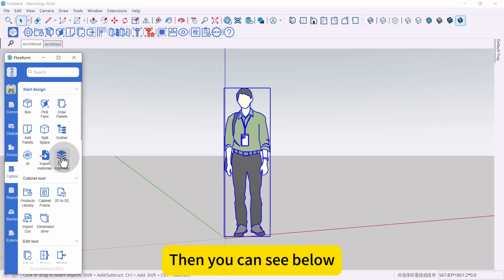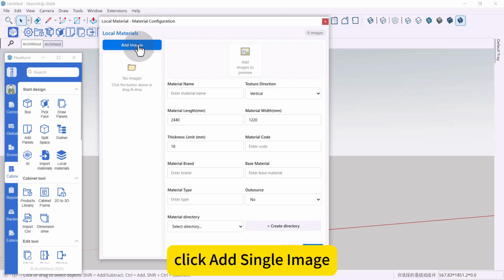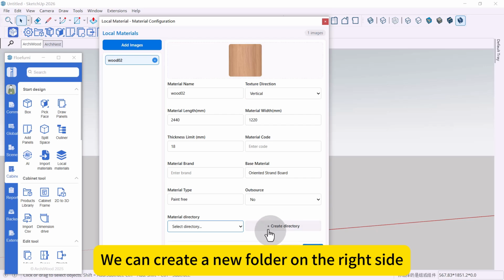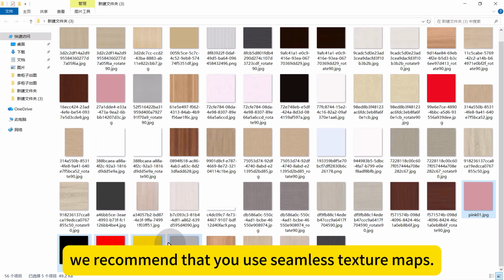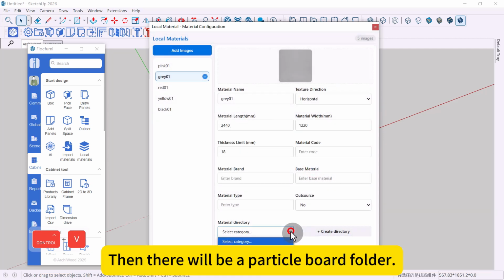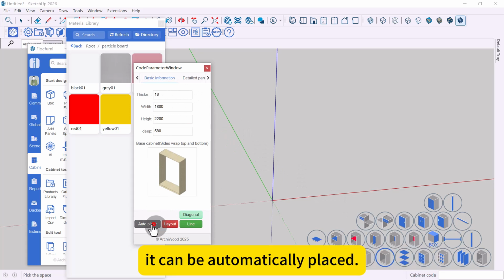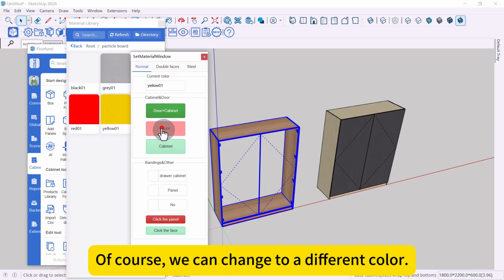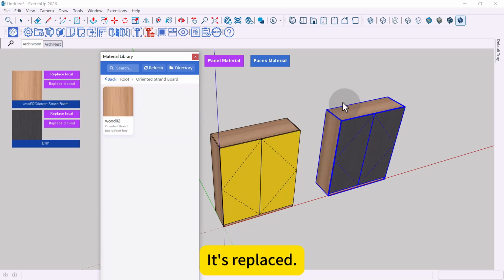Local materials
How to use local materials